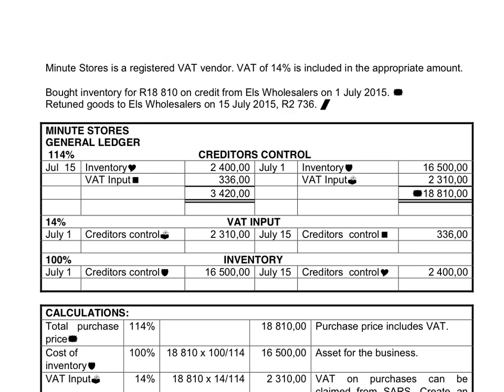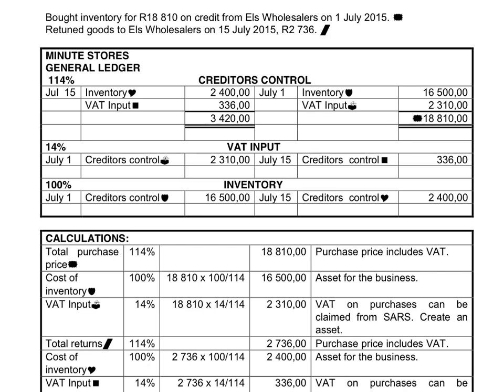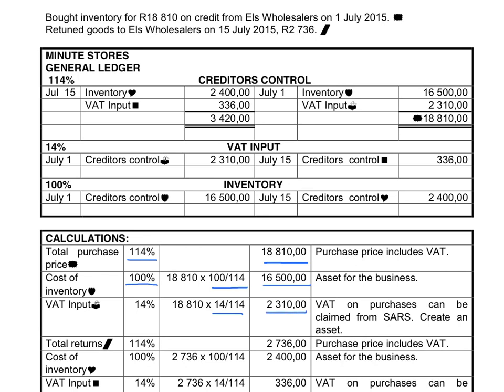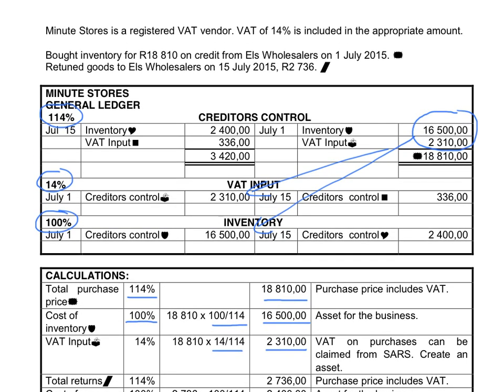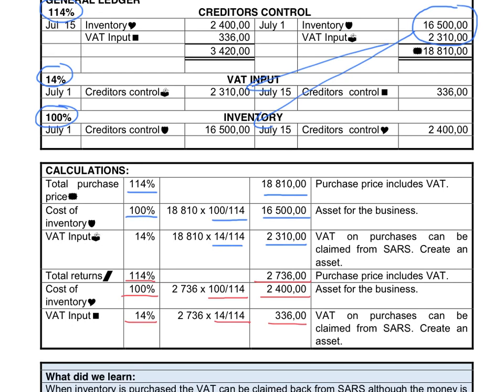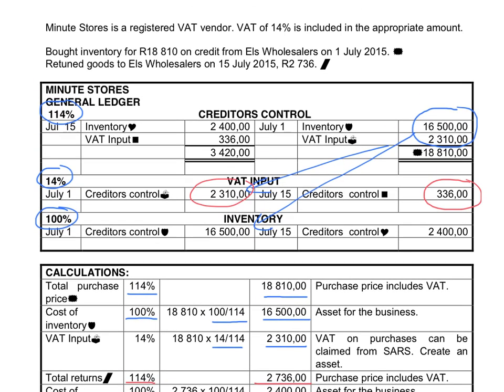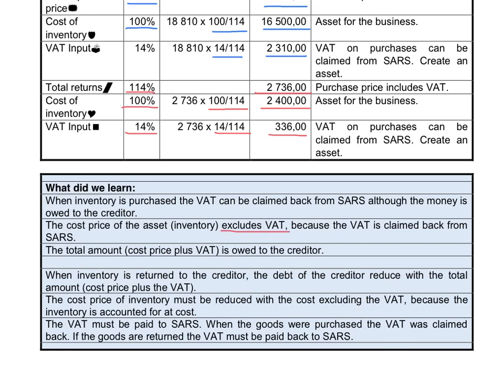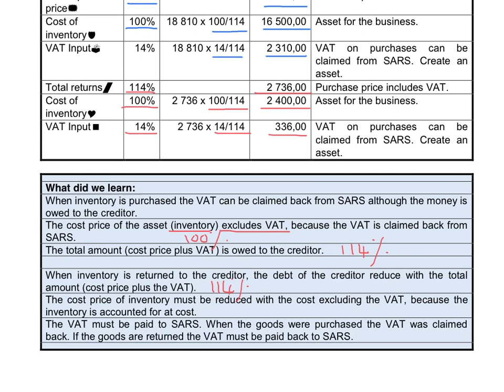GRADE 10, 11 AND 12 ACCOUNTING - Calculation of VAT on credit purchases & discount received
GRADE 10, 11 AND 12 ACCOUNTING - Calculation of VAT on credit purchases & discount received from creditors as prescribed by CAPS and IEB.